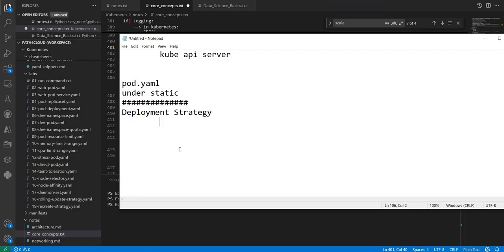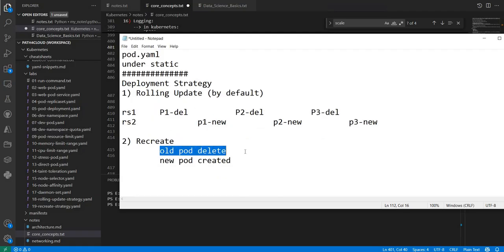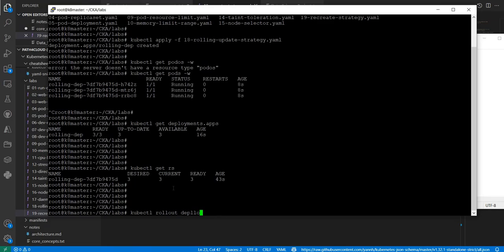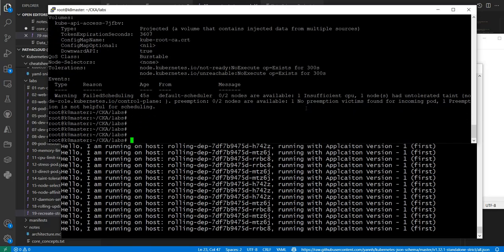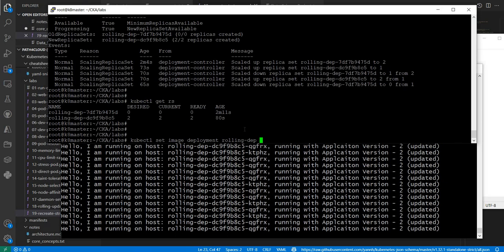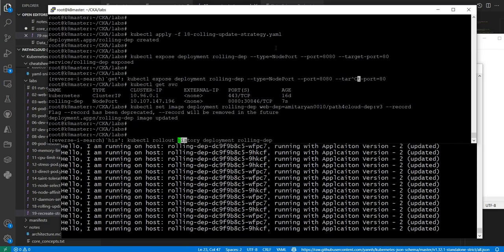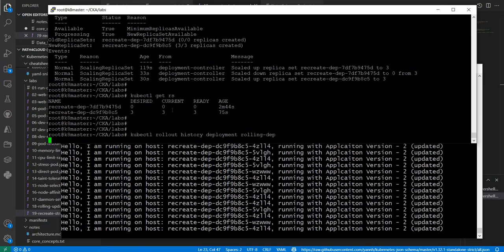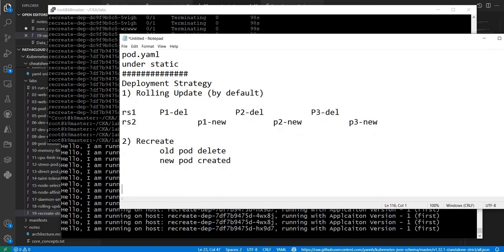Kubernetes Deployment Strategies: Rolling Update vs. Recreate Explained